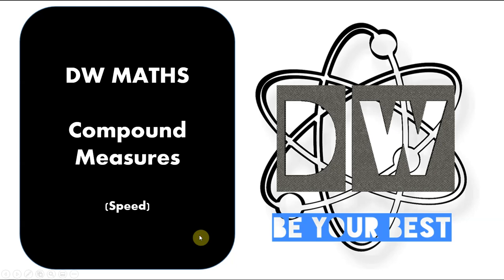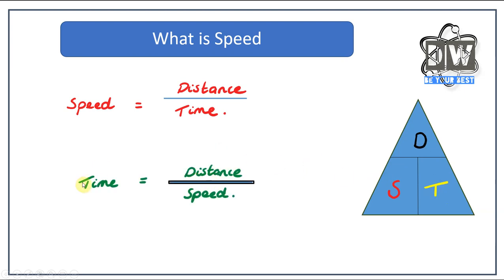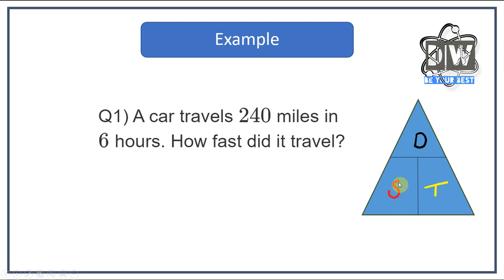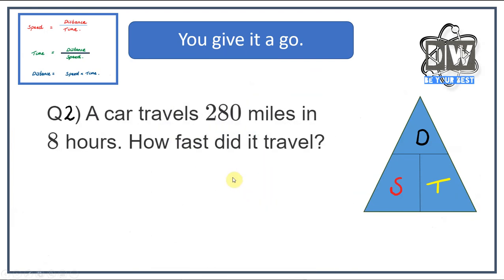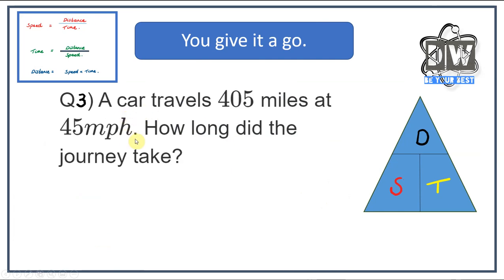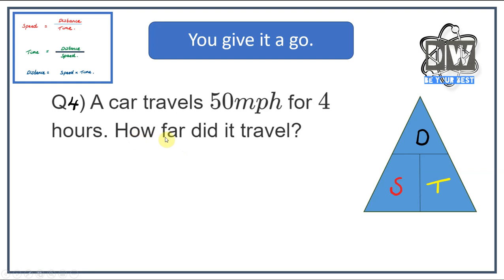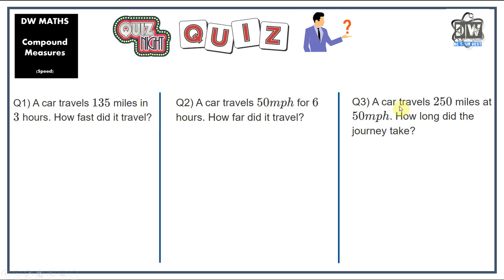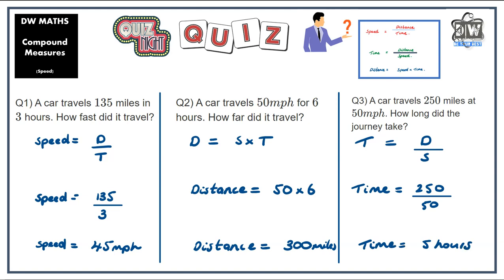Measures (Speed Distance and Time)